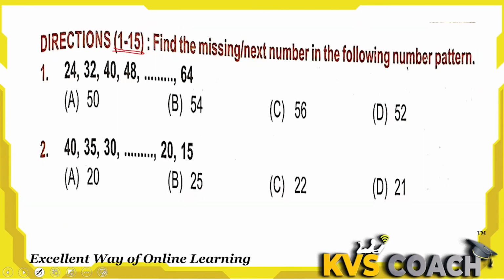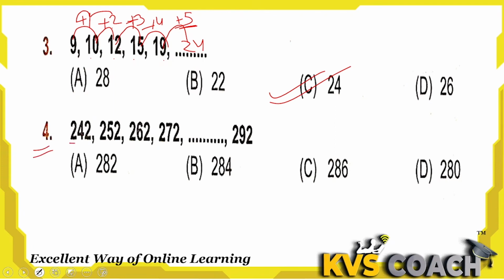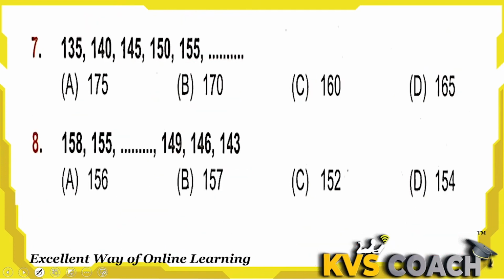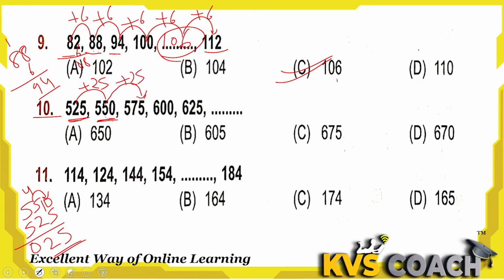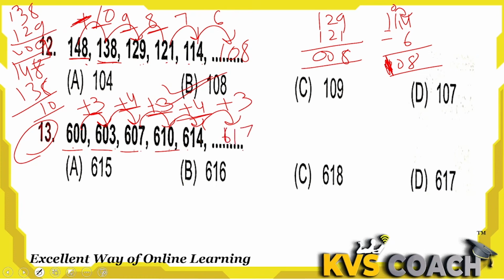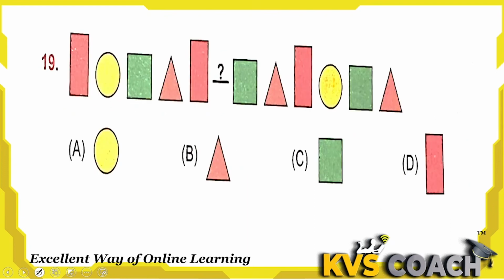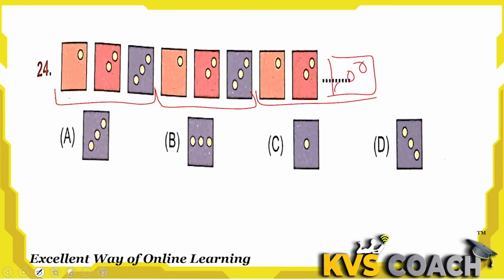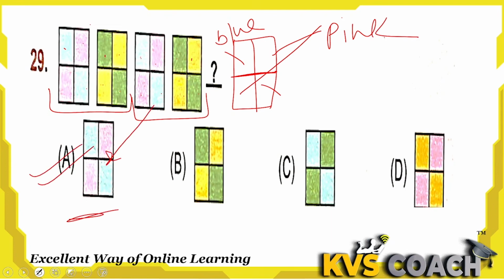Class 2 || IMO || SOF || OLYMPIADS || Chapter 6 || Patterns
Imo class 2igko class 2 chapter 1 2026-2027
IMO class 2 previous year papers
Imo class 2 question paper
Imo class 2 mtg book
Imo class 2nd
Imo 2025 class 2
Chapter 1 Number Sense
Chapter 2 Computation Operations
Chapter 3 Length,weight,capacity And Temperature
Chapter 4 Time And Money
Chapter 5 Lines, Shapes And Solids
Chapter 6 Patterns
Chapter 7 Pictographs
Chapter 8 Logical reasoning
 Olympiad Wallah
Sof international mathematics Olympiad 2024
Olympiad exam For class 2
 Olympiad corner Olympiad exam for class
 Olympiad exam kya hota hai
Olympiad ka paper
General knowledge olympiad
 logical reasoning
 2026 olympiads